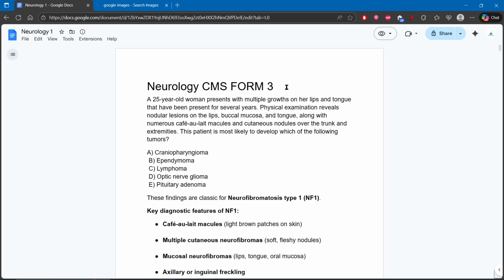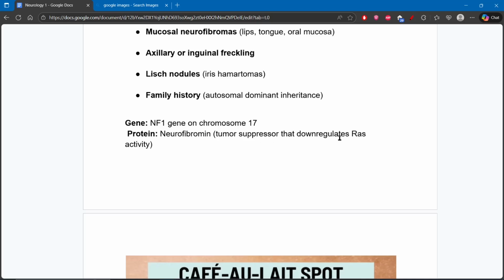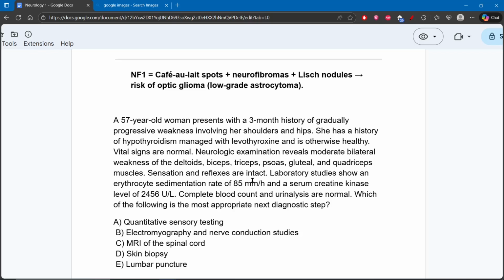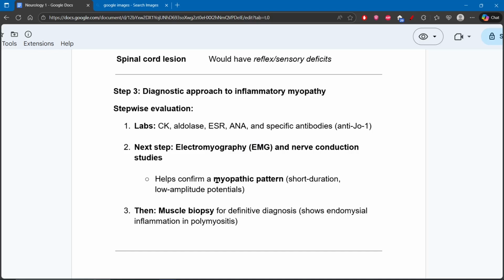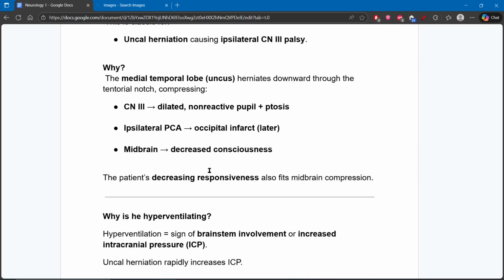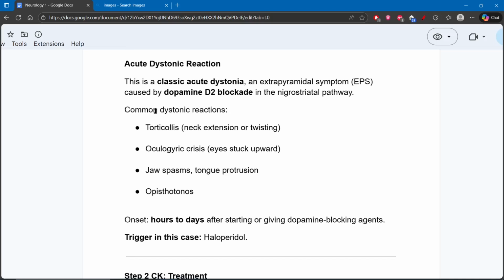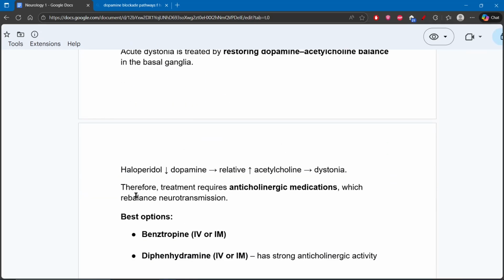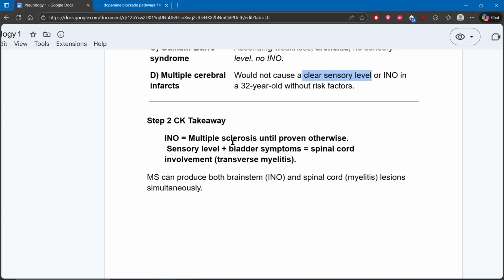Neurology CMS FORM 3 Review | STEP 2 CK & NBME Shelf Exam